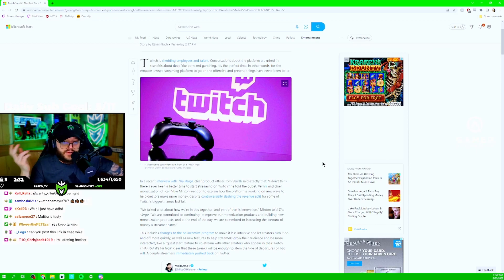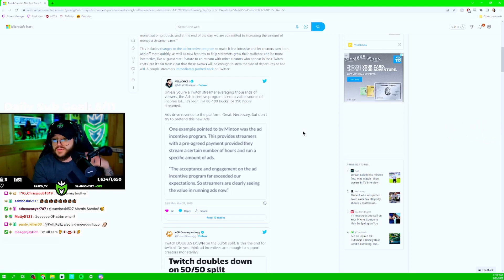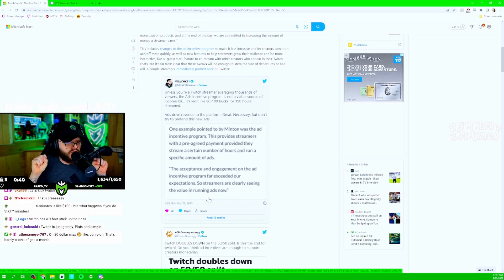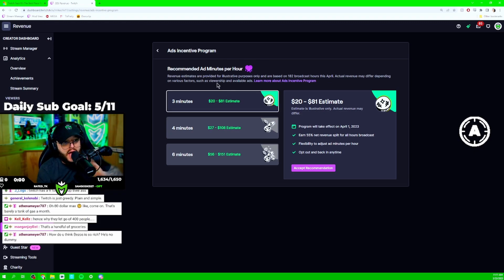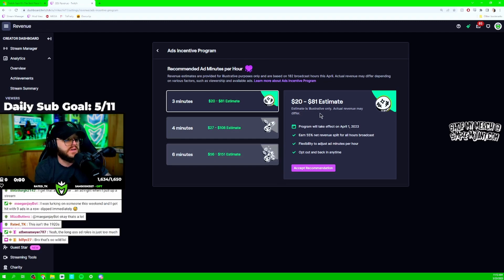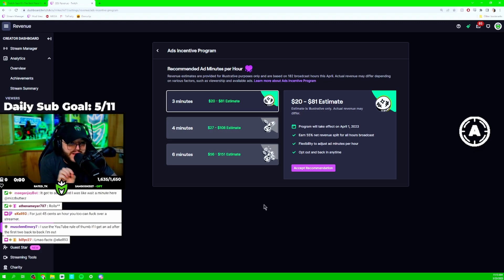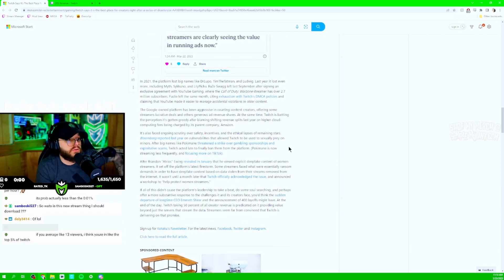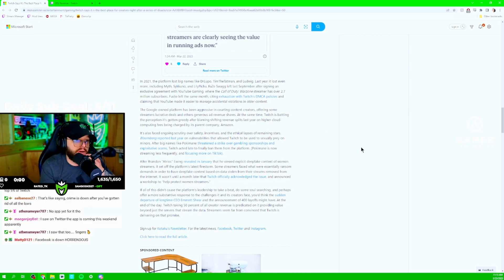Twitch VS Kick? - Why Twitch Is Failing Streamers In 2023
Twitch or Kick? Where do you Live stream? And where do you think the future of live streaming on the internet lives?

Twitch remains steadfast about their 50/50 revenue split, all while the competition moves to make more lucrative environments for their creators. Twitch's answer to this is the "Ads Incentive Program". This video explains why that is pure nonsense.

If you enjoyed this rant, I do this pretty much every day about every topic under the sun lol... come drop a follow and say hi when i'm live!